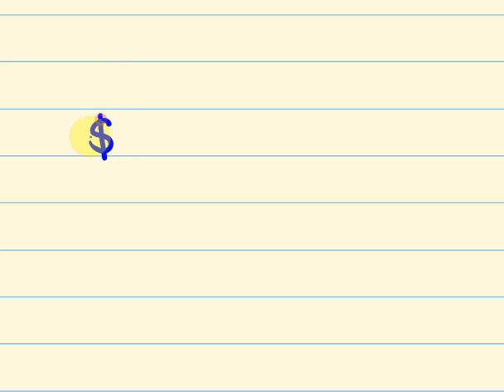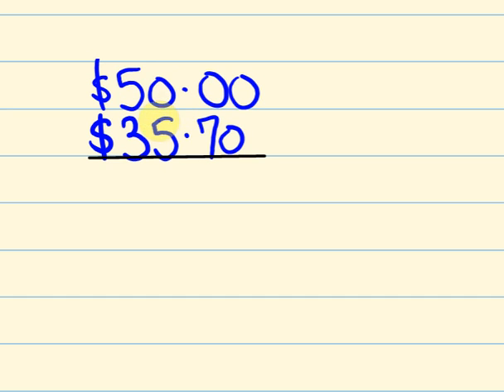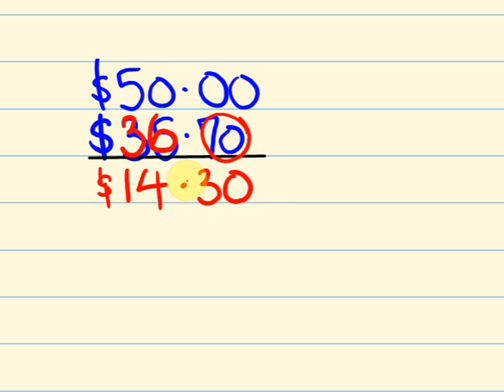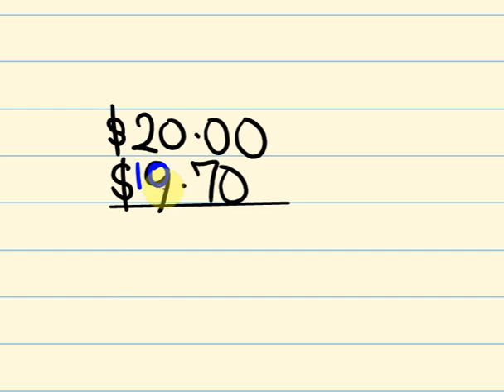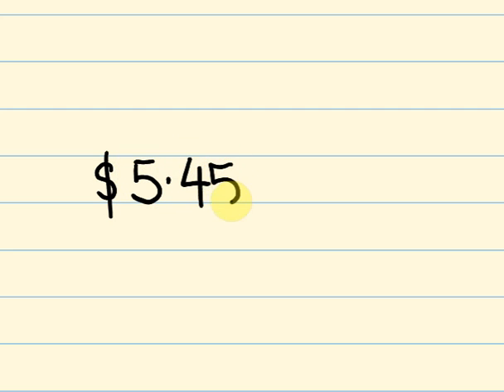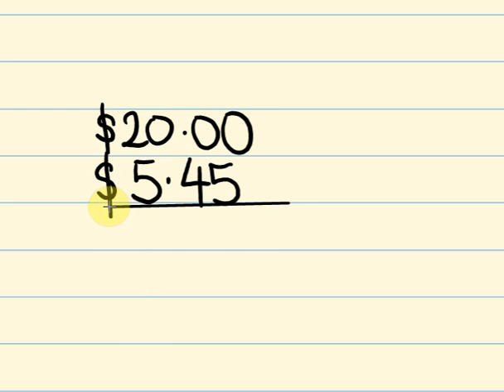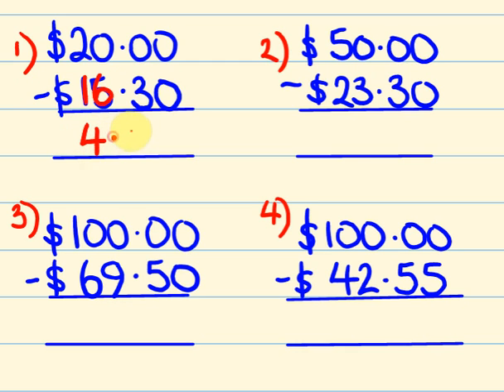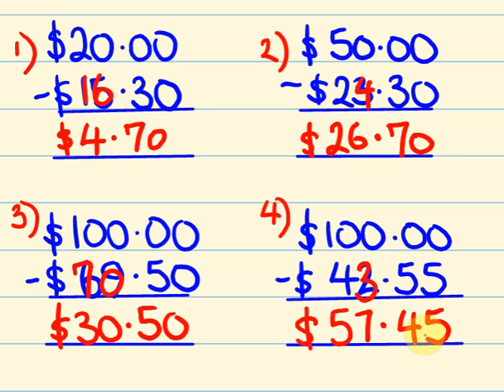Subtracting With Zeros - how to do subtraction fast using vedic math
Being able to subtract using zero is an important skill - and using vedic math it has never been as easy.  Calculate your change quickly in maths calculations involving money.  To do this you can subtract with zeros, or even faster using this counting up technique, as taught in vedic maths.
This is another in the series of how to do fast maths.